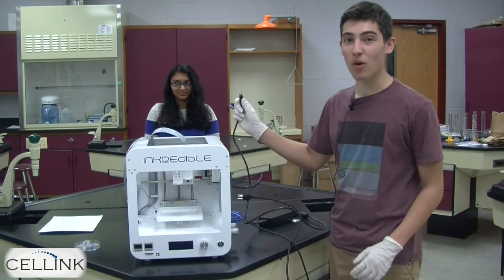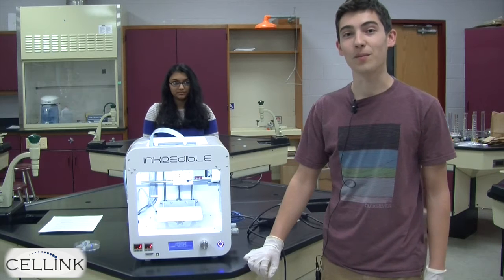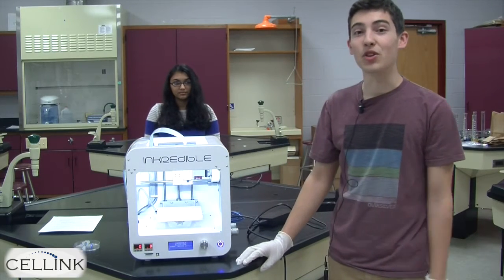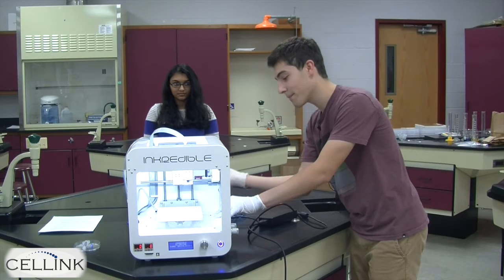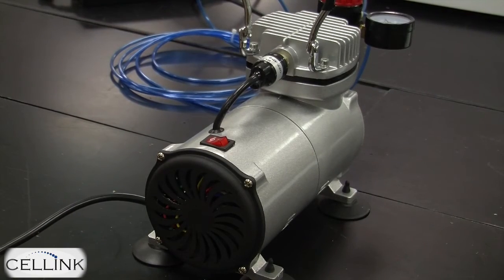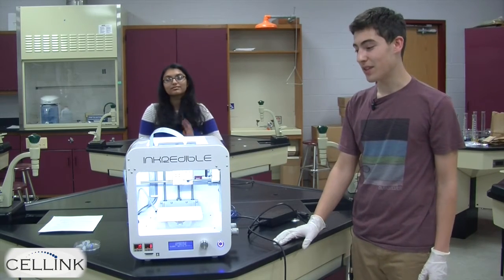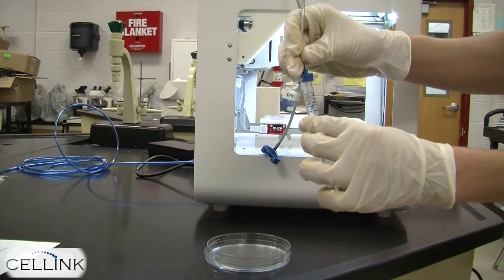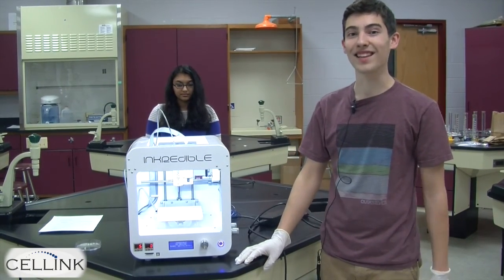Cellink Bioprinter #1 - Setting Up the Inkredible Bioprinter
This video is about Bioprinter1 - MRHS 2016